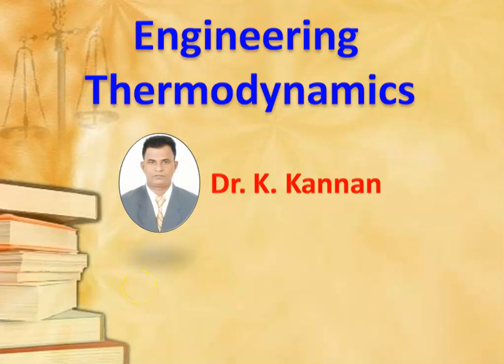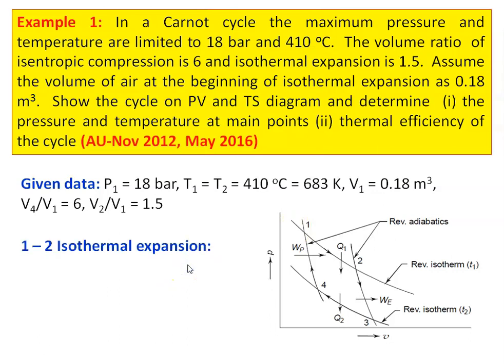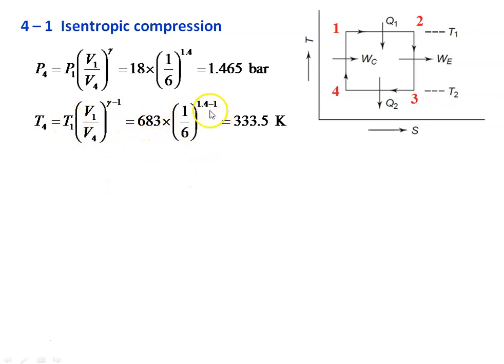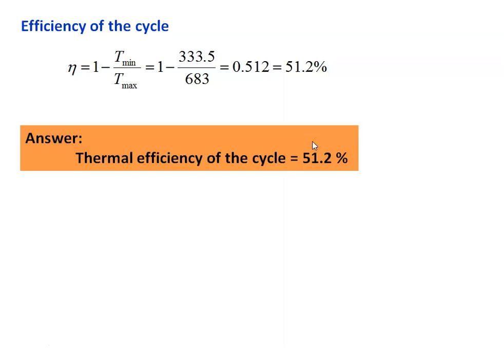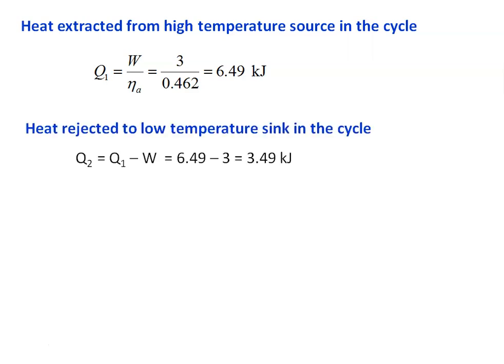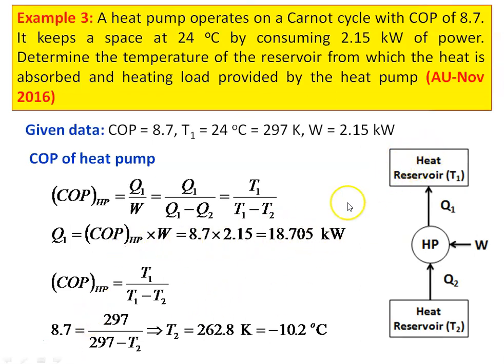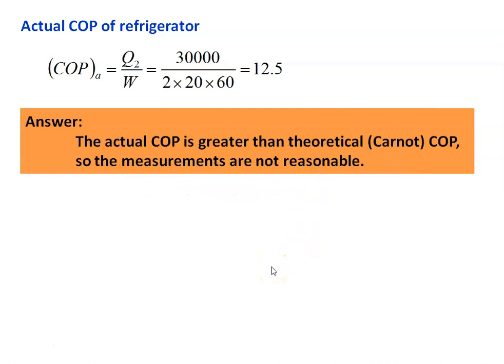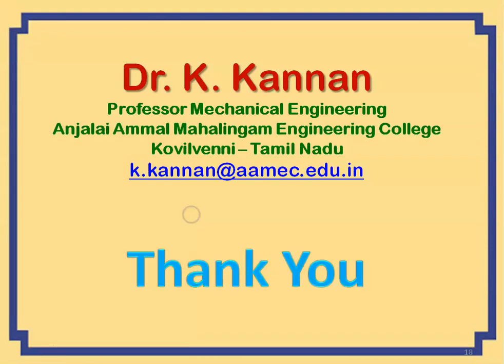ETD 3.6 Problems in Second Law of Thermodynamics - I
Problems in Second Law of Thermodynamics